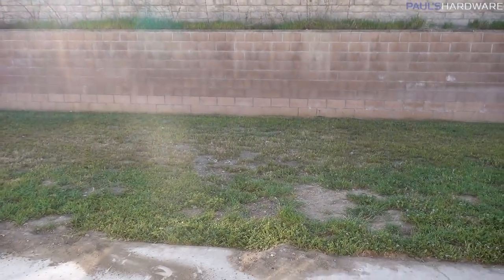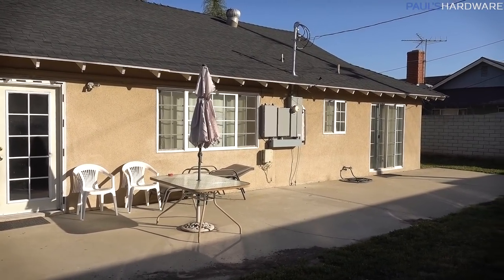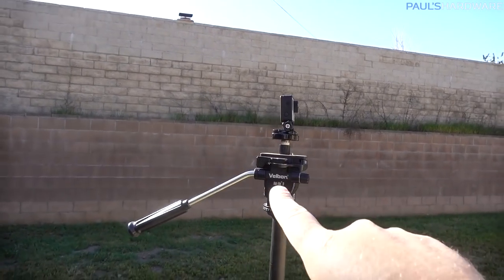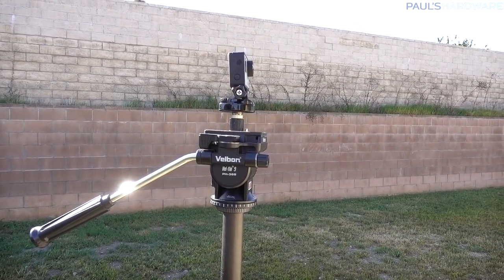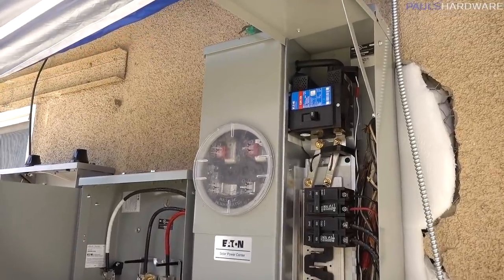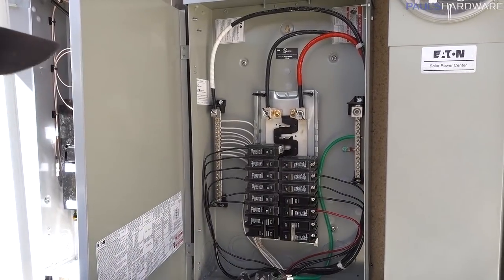The Good, The Bad and the Powerwall - My Tesla Installation Part 2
(If 5 people get a Powerwall via my referral, then I get a special red Powerwall signed by Elon Musk!)

Installation continues, on the day that the Powerwall and solar array were scheduled to go in... but there was a problem.

This video is NOT sponsored or endorsed by Tesla or Solarcity. I am documenting this installation as a paying customer.

:::Send Me Stuff:::
Paul's Hardware